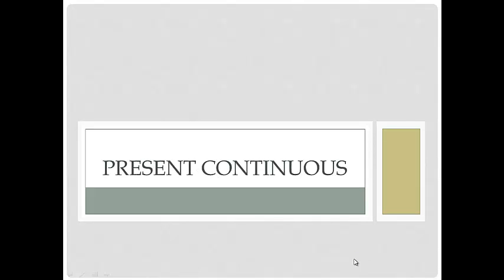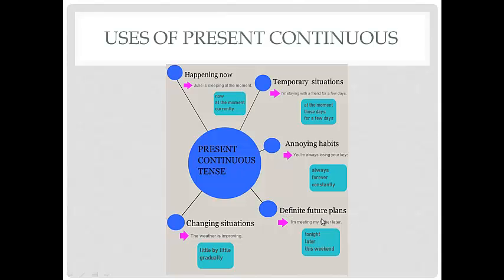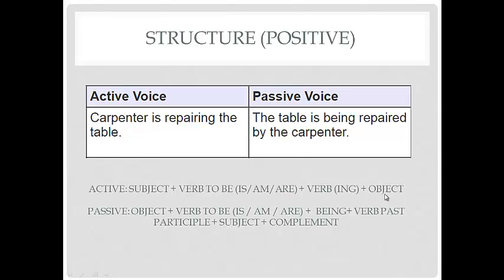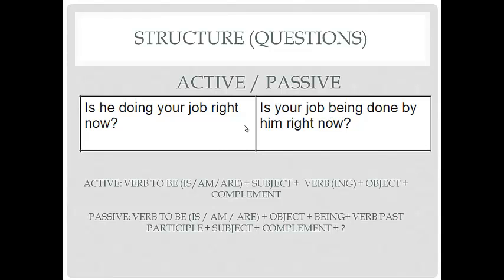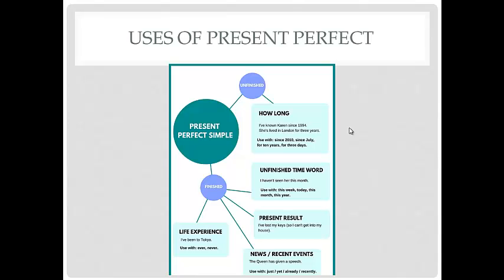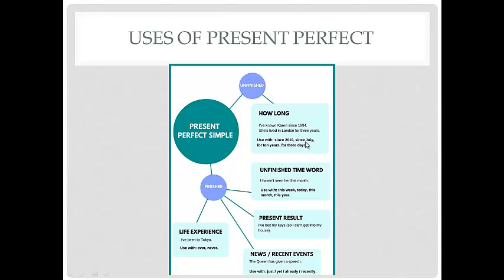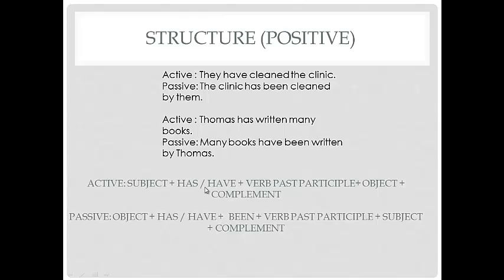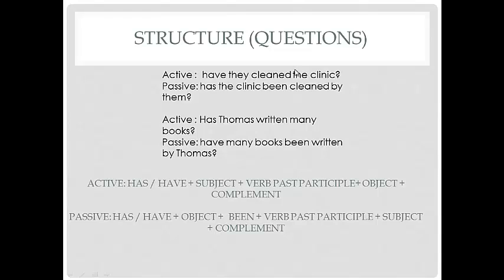Passive voice 2 part!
Umbral 11 lesson Unibague.